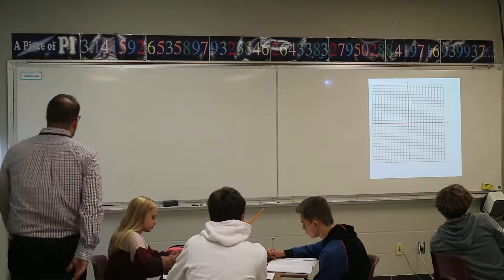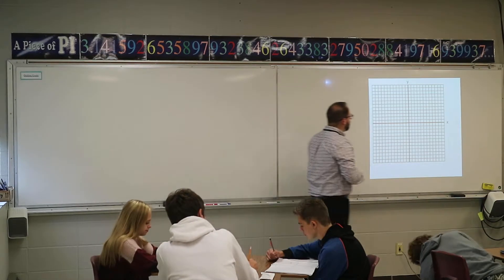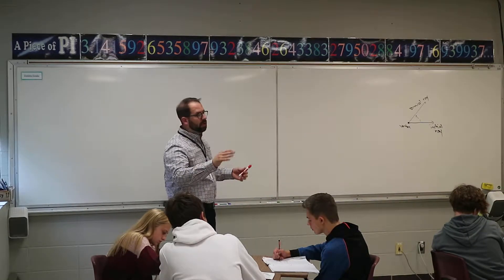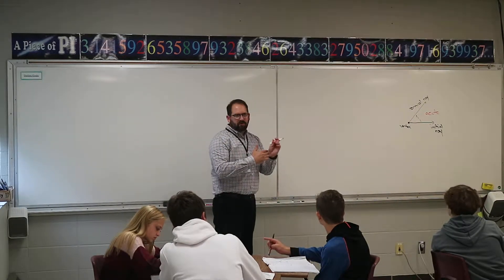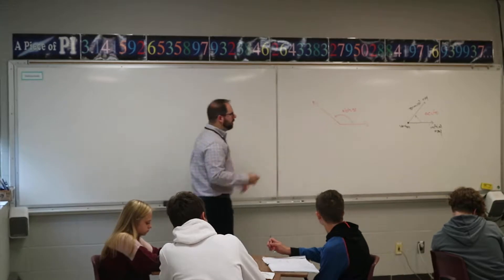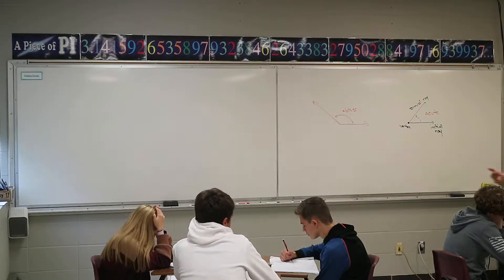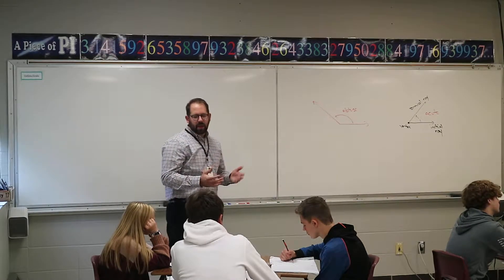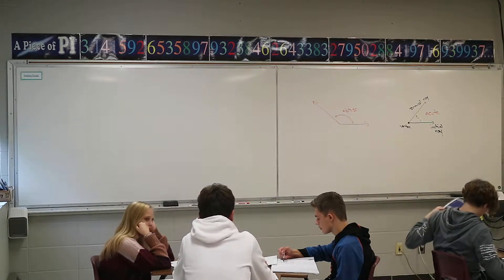Geometry Section 1.4: Angles cont'd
Section 1.4: Angles cont'd
-notes
-construction #2: congruent angles